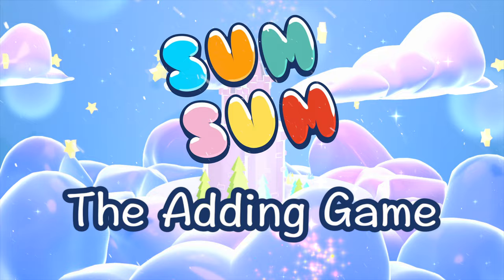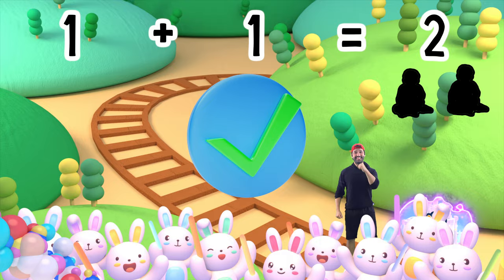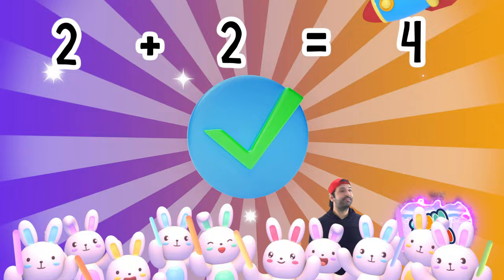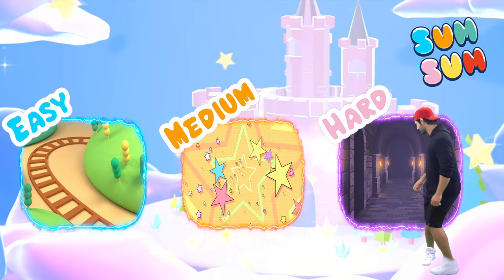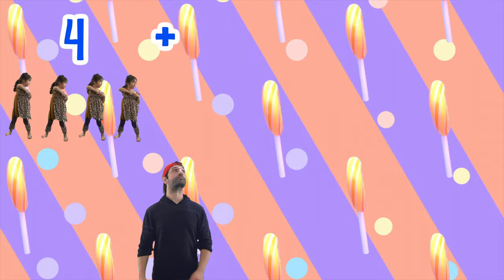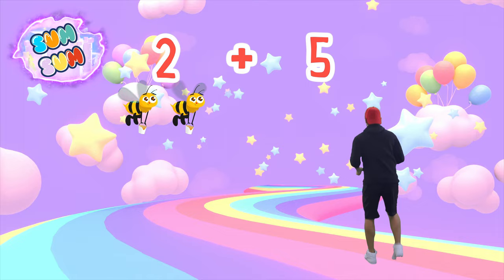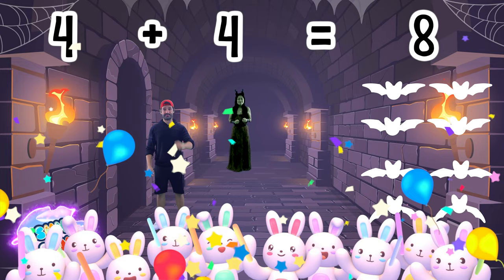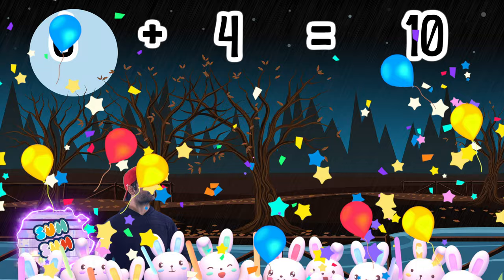Learn Addition for Christmas! 🎅+ ☃️ A Holiday Adding Numbers Game ❄️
🌟 Join this thrilling Addition game this Christmas Holiday Seasonwith Ioanna's dad, John, as he teaches you how to do simple adding math problems starting with easy, then moving on to medium and hard addition problems for young learners.  Move and learn in the snow with Ioanna, her little brother Joseph and their mom Diana in this exciting addition operations game in Engish.🌟

🎅 Make this a snowy addition to your Christmas learning journey. John is a Certified Teacher with over 15 years experience teaching students Math to preschoolers and elementary students across the country, so get ready to embark on a math adventure like never before, as you go on a journey through the world of addition, sums, and adding numbers.

🧮 In this engaging and educational video, kindergarten and Grade 1 children will learn easy, medium, and hard level addition math concepts in a unique and fun way. 🤩

🧙‍♂️ Ioanna's dad John, will guide Ioanna and Joseph through exciting challenges that will sharpen their addition an basic arithmetic skills and boost their confidence. From basic addition to tackling complex sums of numbers, there's something for every young class 1 learner. 🧚‍♀️

🌈 With colorful visuals, interactive exercises, and the infectious enthusiasm of Baba John, this video promises an unforgettable learning experience that will have kids coming back for more. 🌈

🎉 Join us on this math-filled adventure and watch as Ioanna and Joseph discover the joy of adding numbers together in a way that feels like pure magic! 🎉